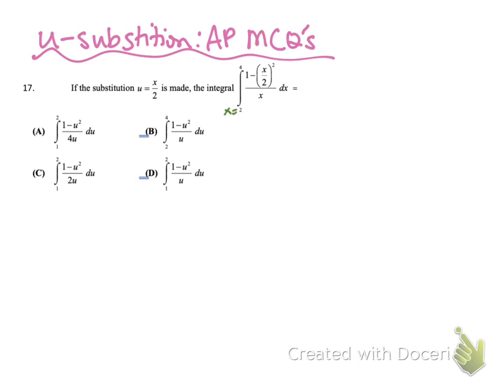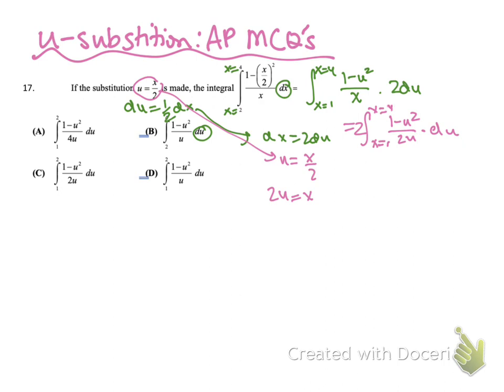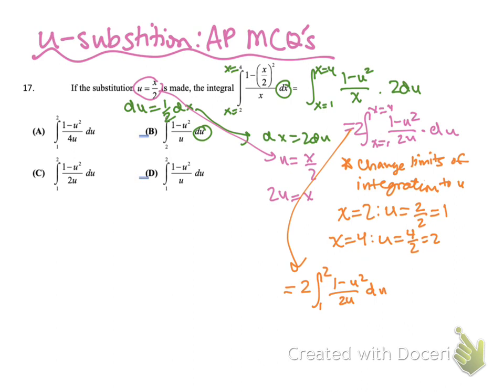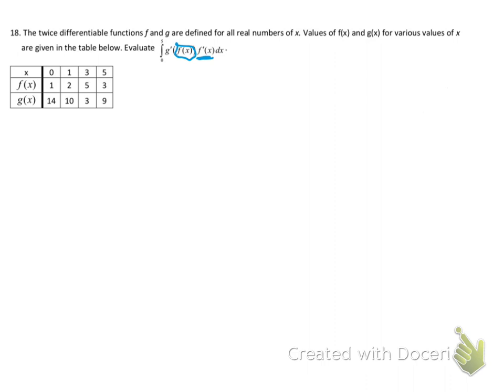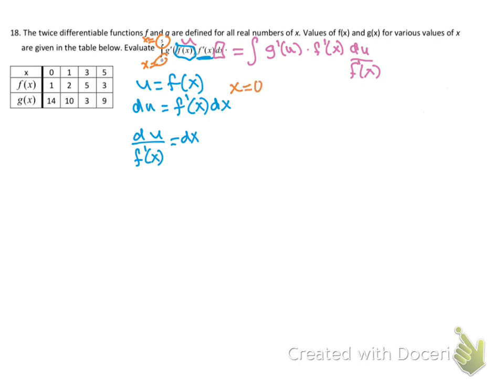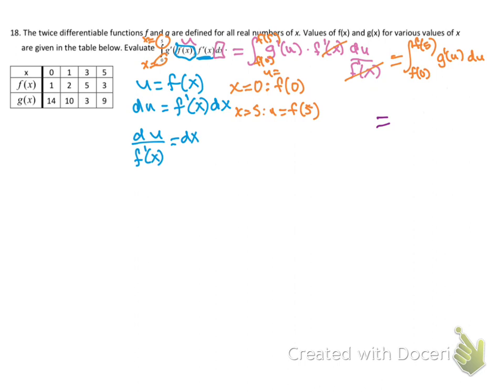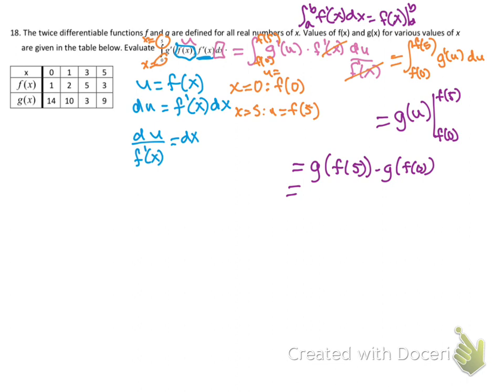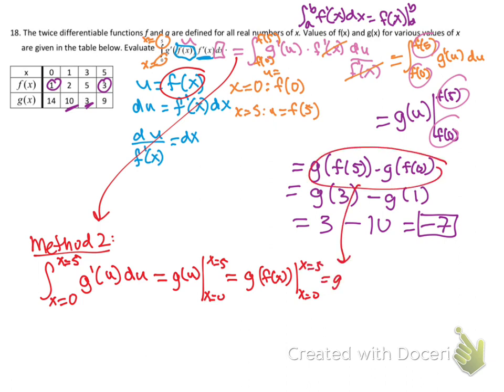U-Substitution AP MCQs